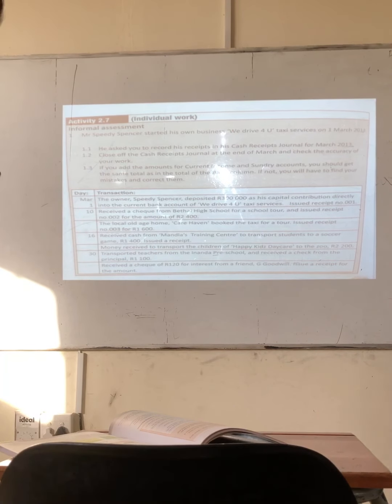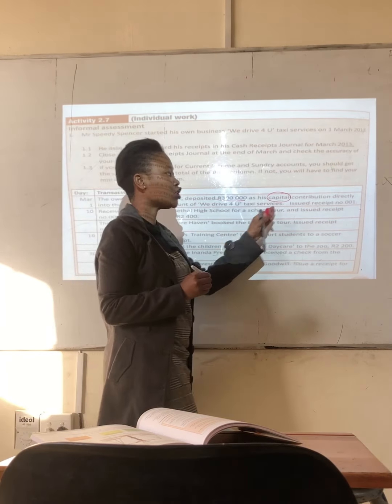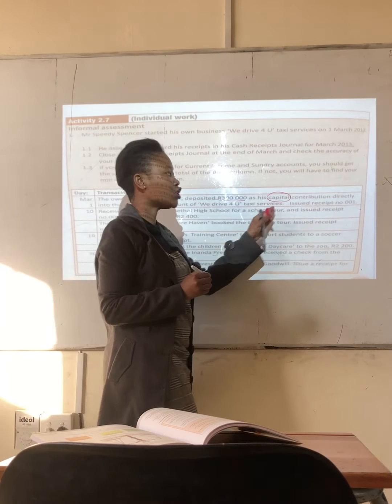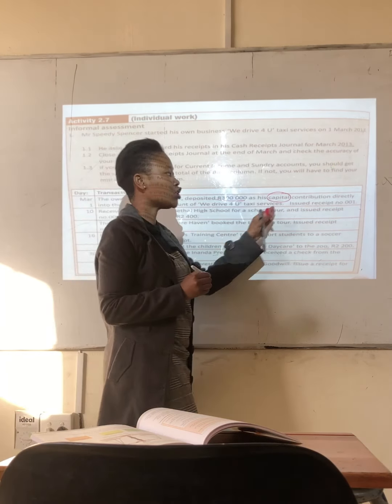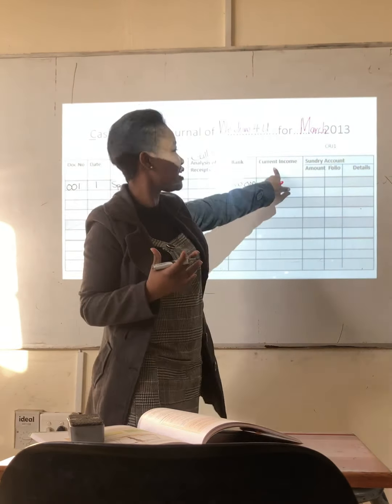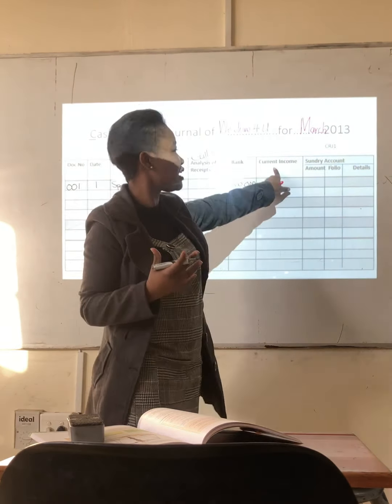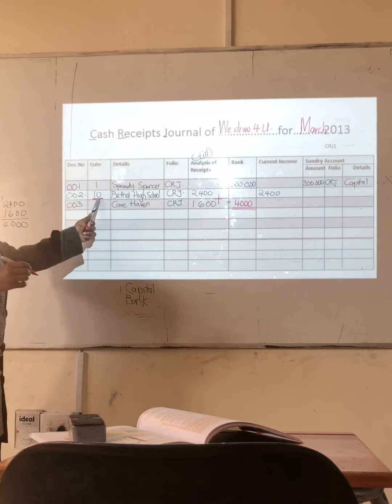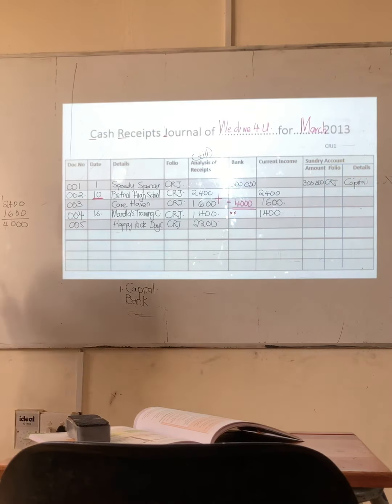Grade 8 Cash Receipt Journal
Recording in the Cash Receipts Journal for a Service rendering Business.
Current Income